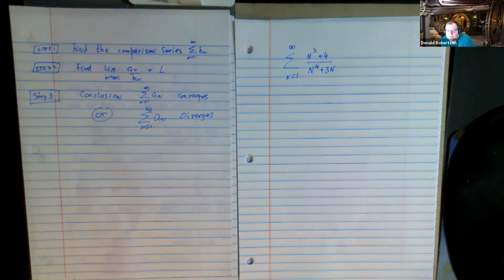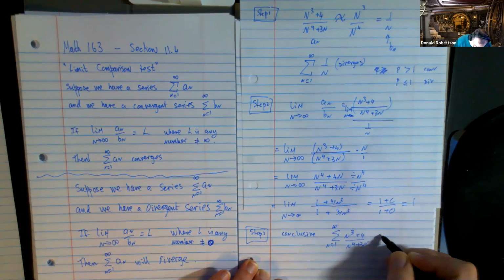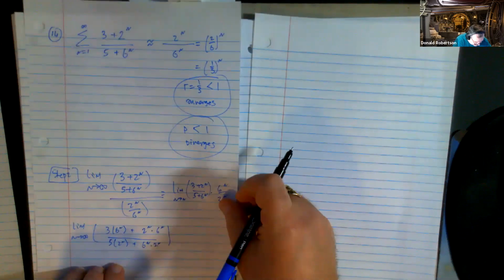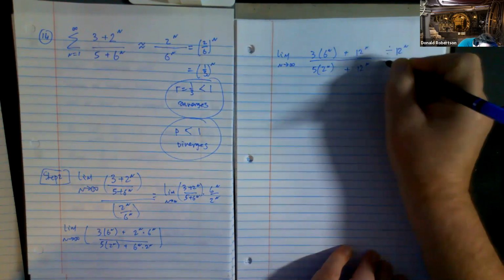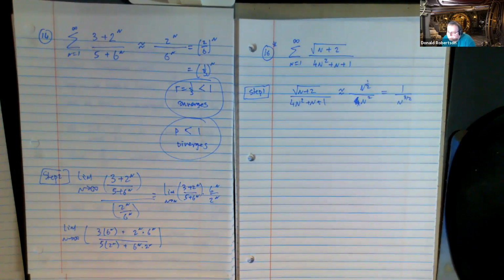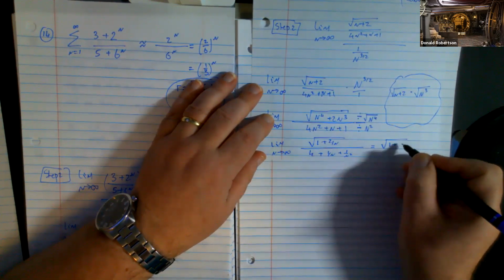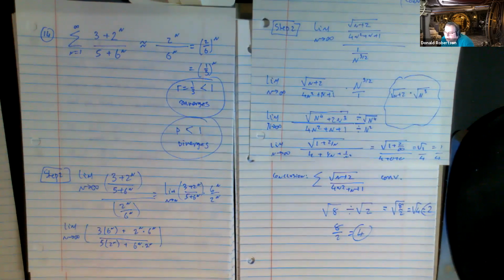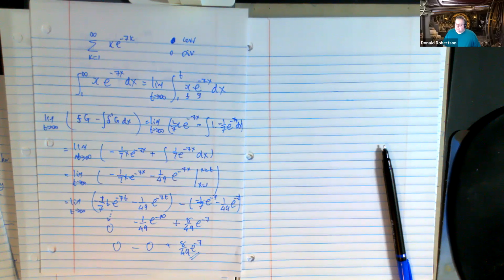Math 163 Lecture 7 Tue 12th Jan